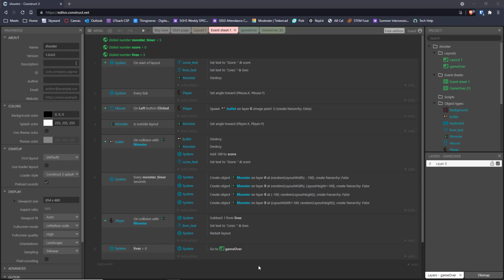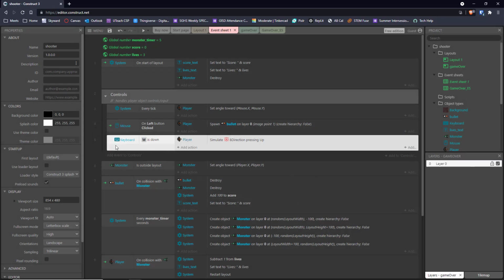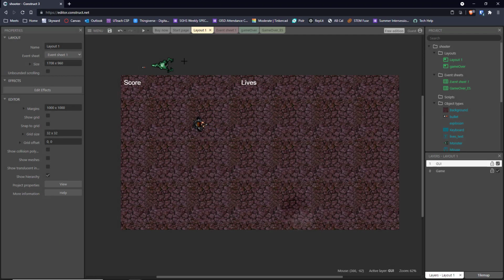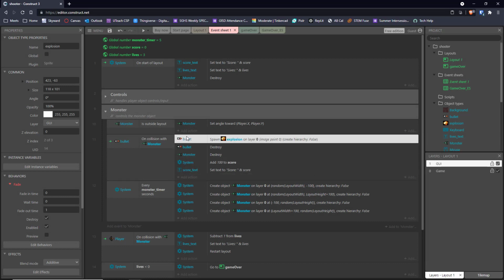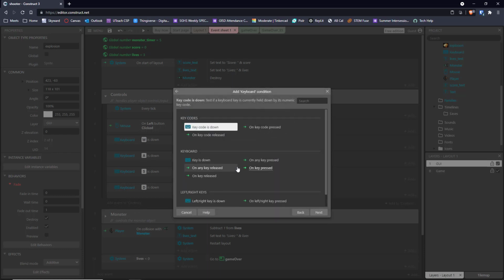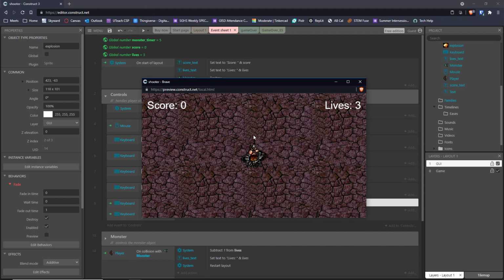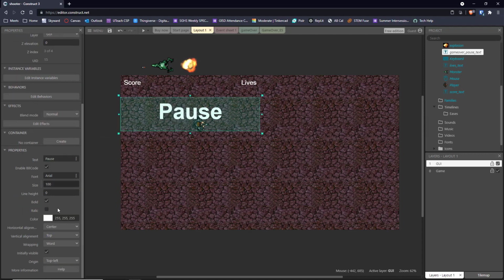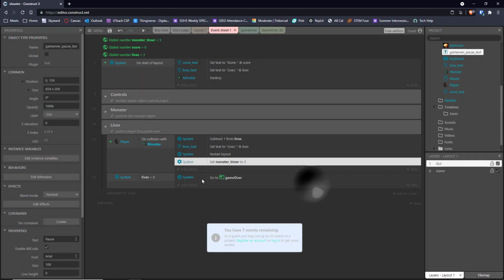Construct3 - Alien Shooter - Part 6 - Pause/Timer/WASD Controls